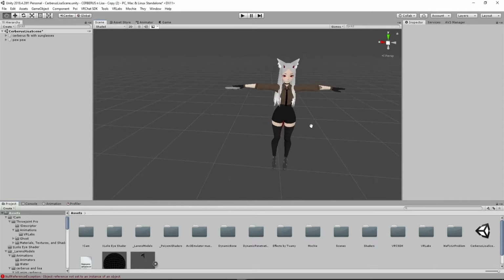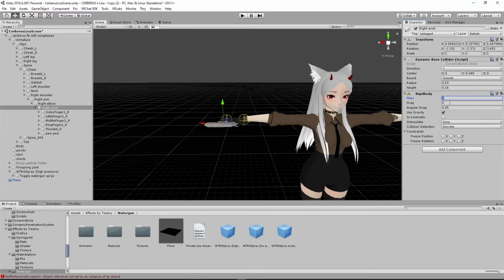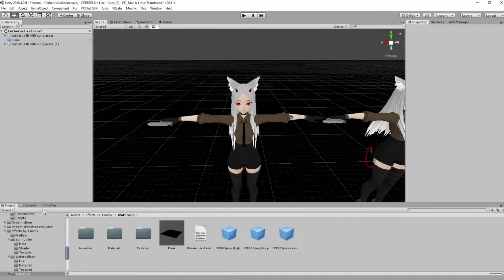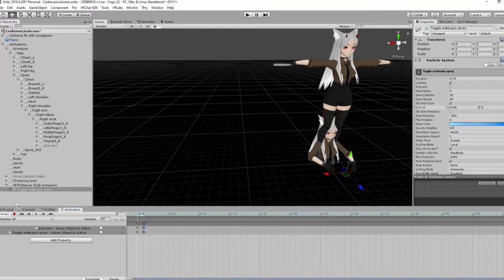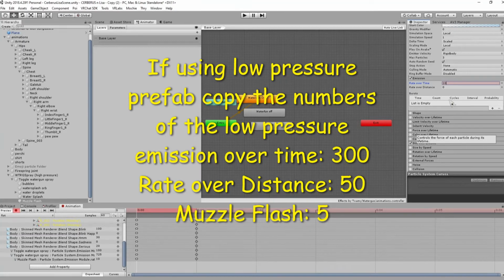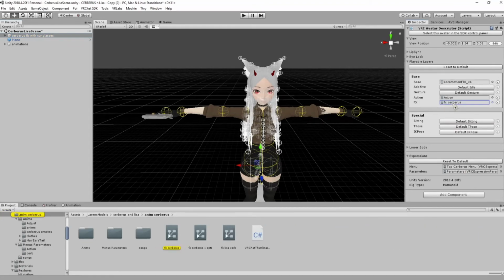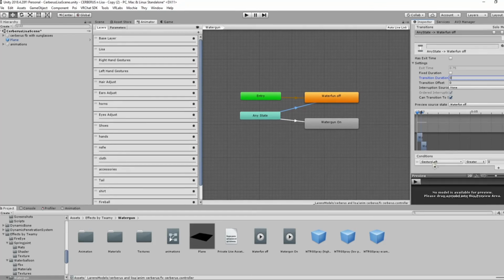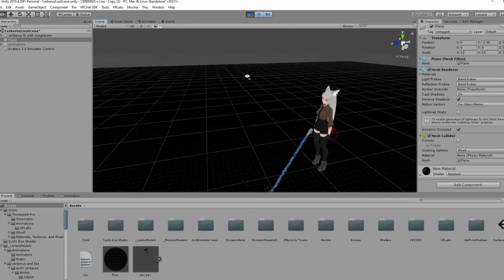VRC Water Gun Spray 3.0 Tutorial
How to install my Water Gun Spray effect on your 3.0 Avatar. The Gun in this video is NOT included with the spray.
You my still need to animate your hands to grip the gun and pull the trigger. But this is just how to use the particle effect in your avatar.